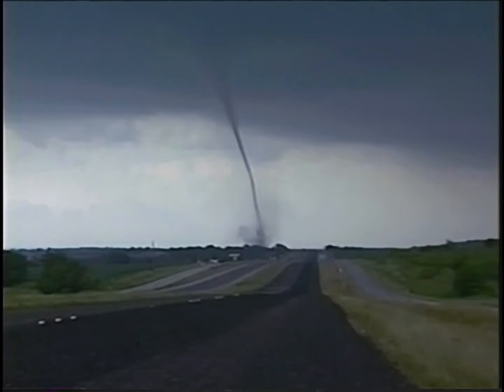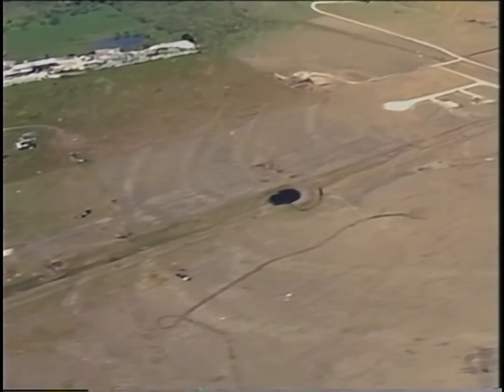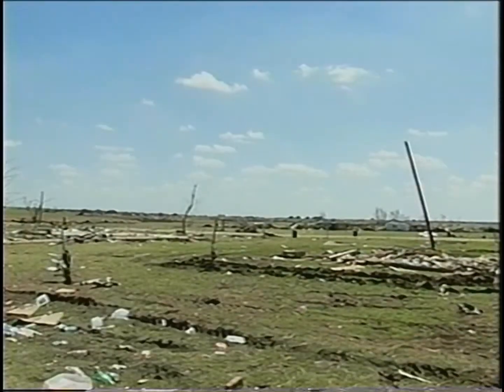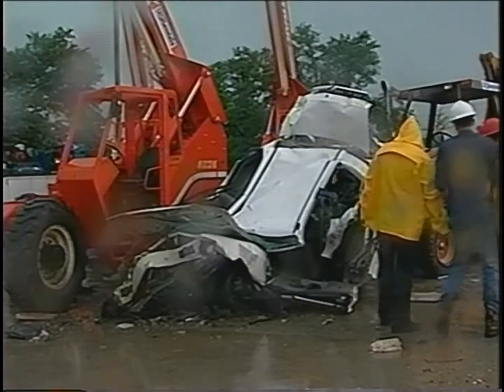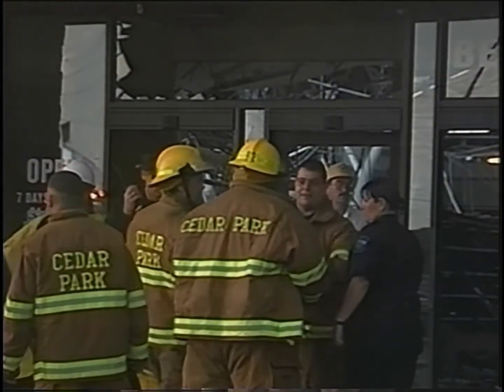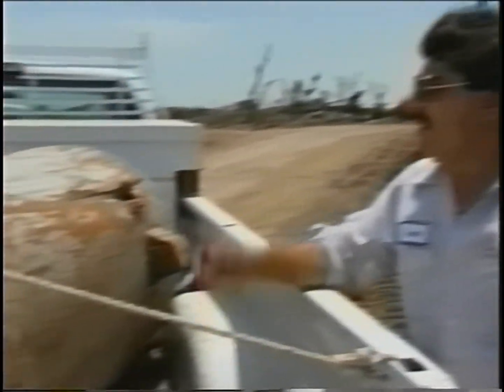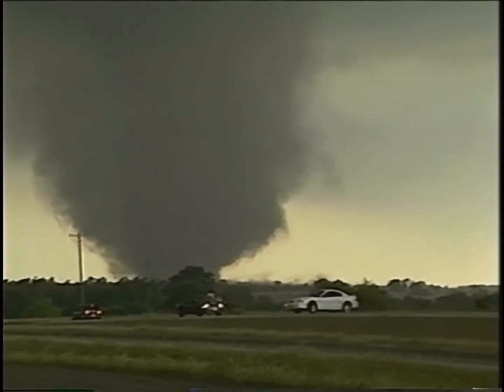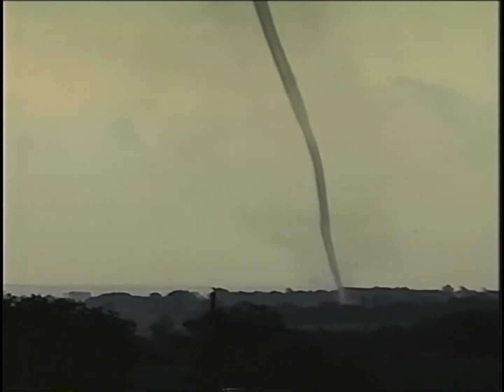Wonders of Weather Jarrell Segment *1080p60*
Sourced from a Wonders of Weather VHS tape, containing bits of video of the tornado itself from KXAN and KEYE, as well as damage shots. Deinterlaced to 60fps, and upscaled to HD to retain 60fps.